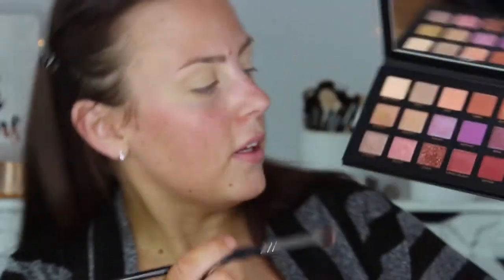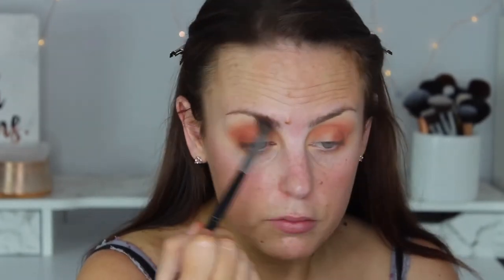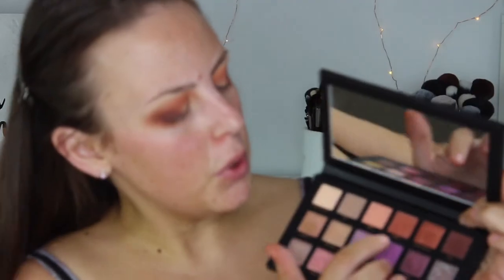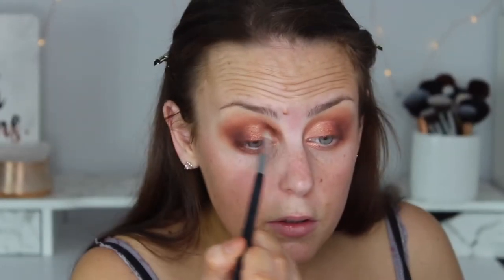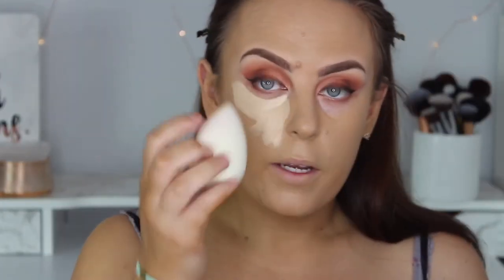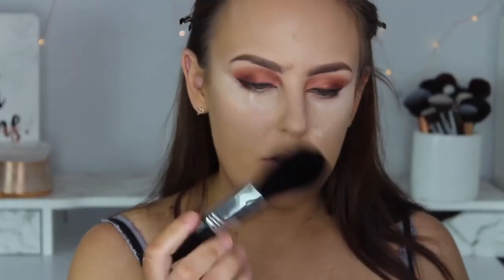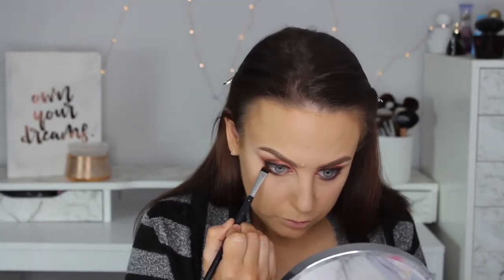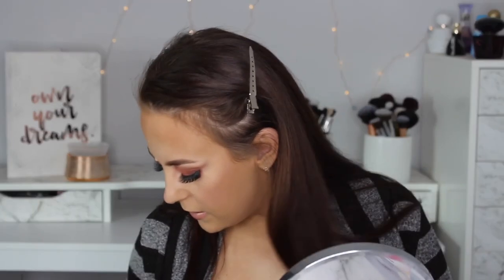HUDA BEAUTY DESERT DUSK // First thoughts and tutorial ft FENTY BEAUTY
Hey everyone!!!
Welcome back
So today I’m using the new Huda beauty desert dusk palette for the first time
I’m also testing out the new shade 290 of the fenty beauty foundation for my fake tan
Maybeline hyper sharp liner
SMASHBOX primerizer
Tarte shape tape in light neutral
Roma no colour powder
Too faced born this way ethereal loose powder
Essence eyeliner
Cover girl clump crusher
Tarte blush in ironic
MAC mineralize skin finish in give me sun
Becca highlighter in champagne pop
Skindinavia bridal makeup setting spray
Still stay all day liquid lip in caramello
Essence lipgloss in happiness in a bottle

Xxxxx